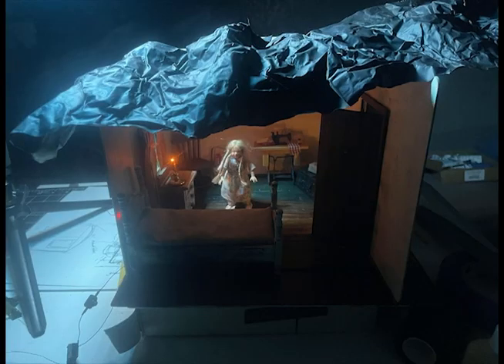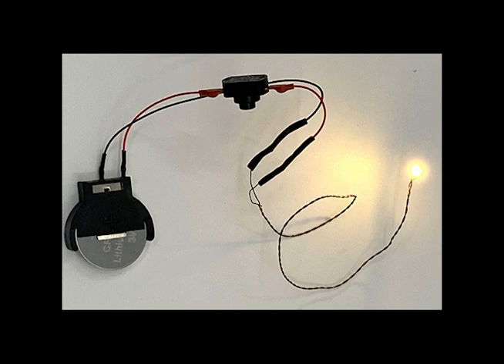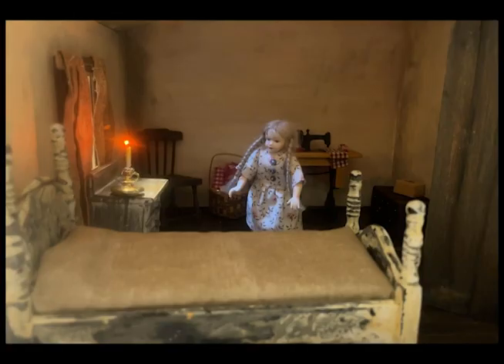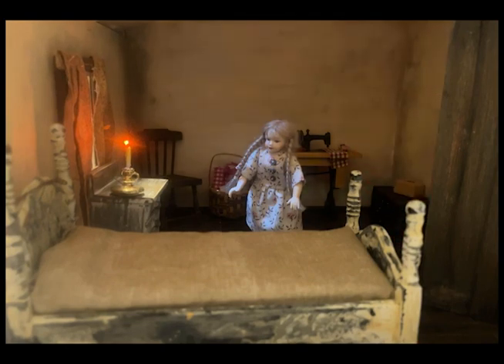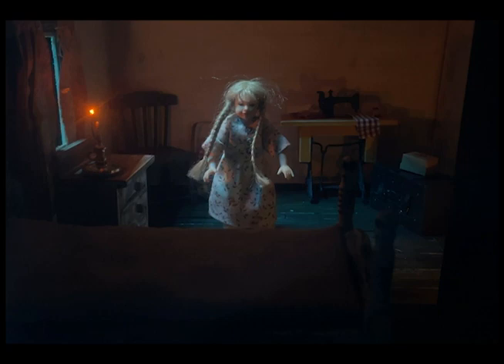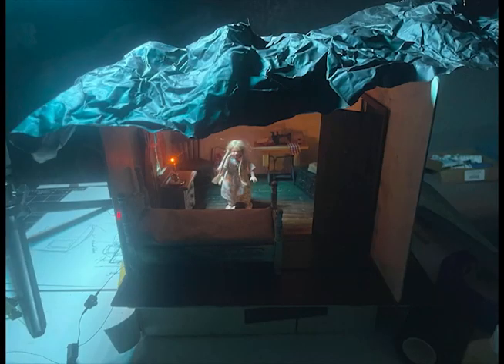Stop-Motion Tips 3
Go behind the scenes for The Ghost Under My Bed, a stop-motion tale of miniature proportions. In this video, I attempt to create a candlelit scene.